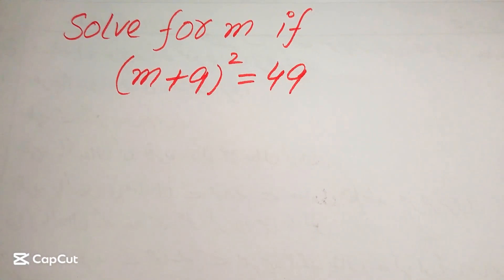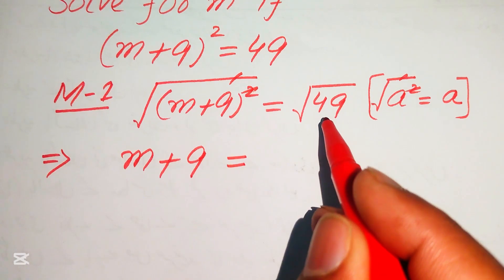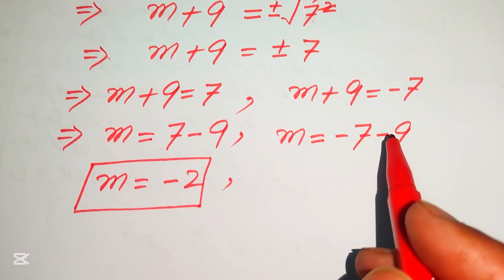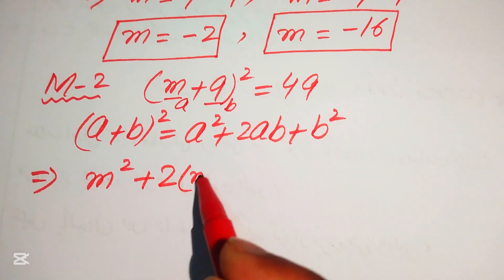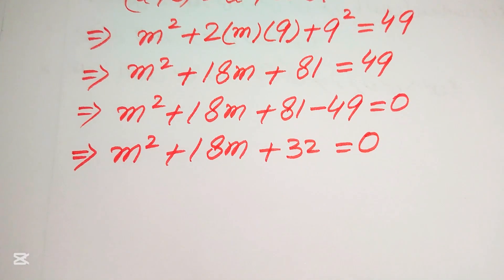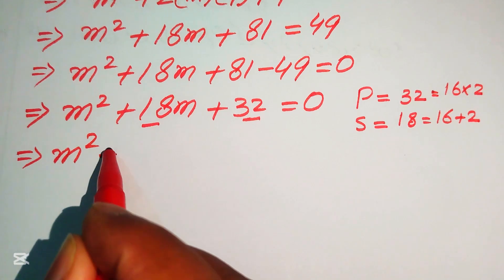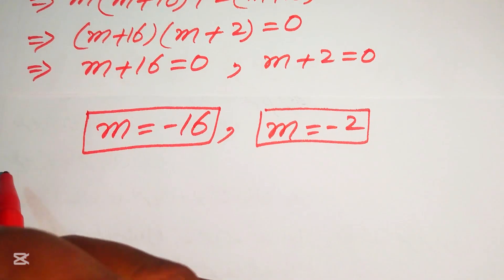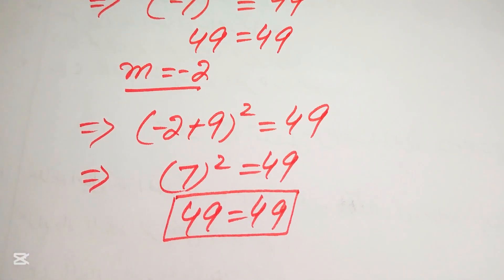Solving a 'Stanford' University entrance exam